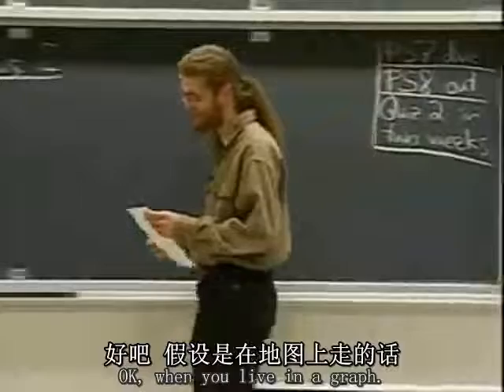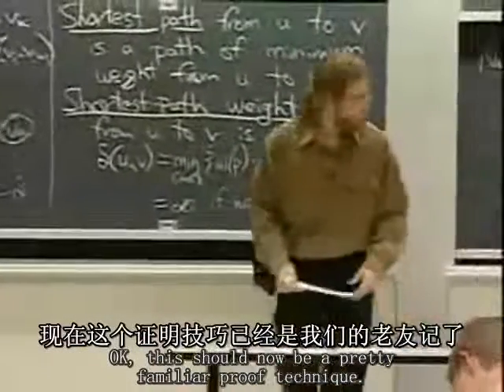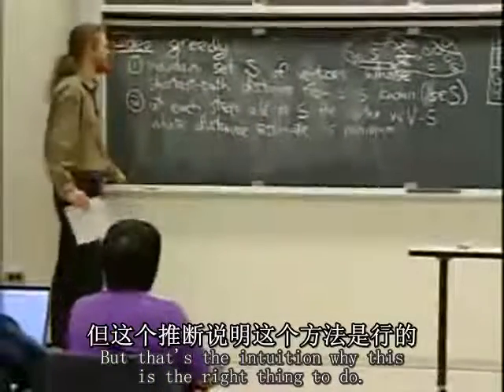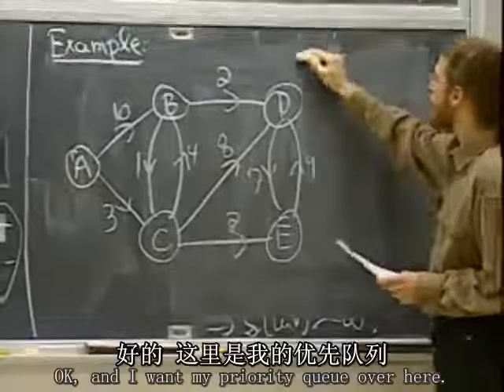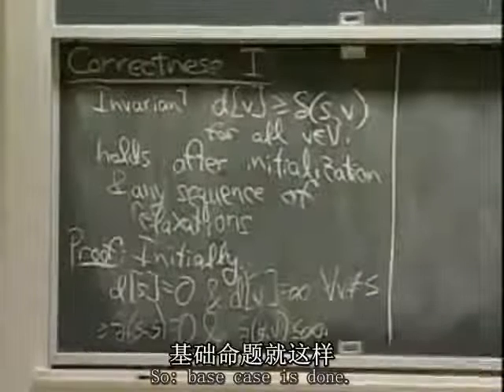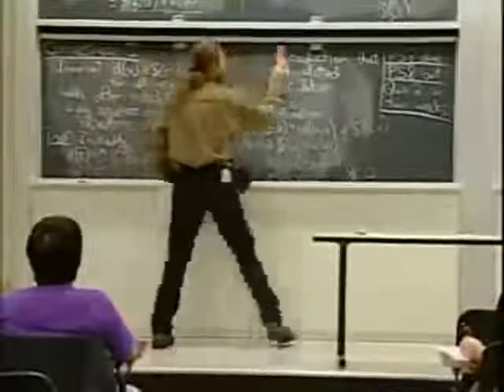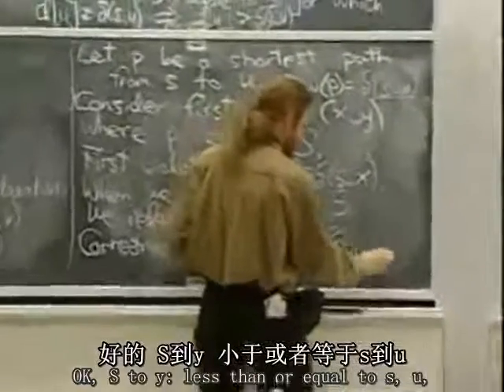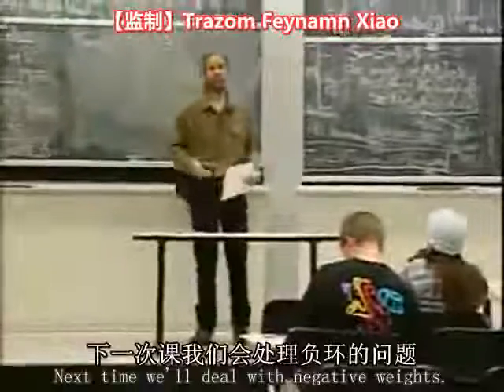【MIT算法导论】------ 17最短路径算法：Dijkstra算法，广度优先搜索